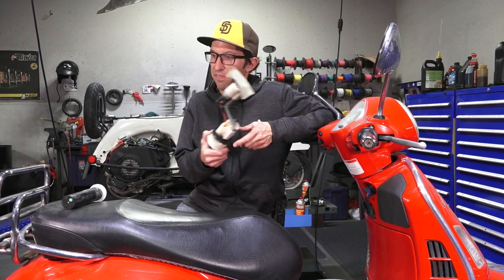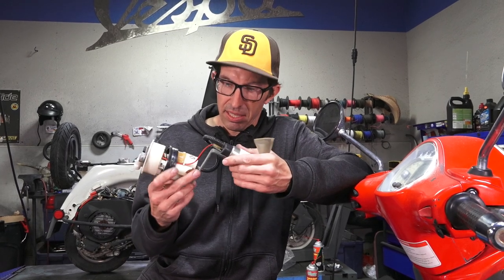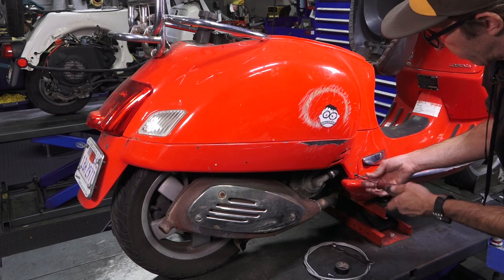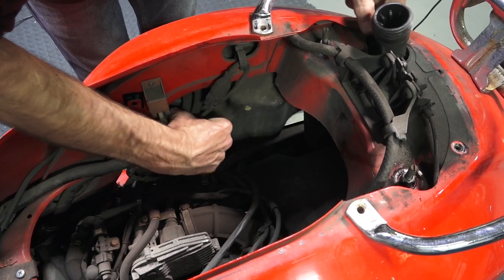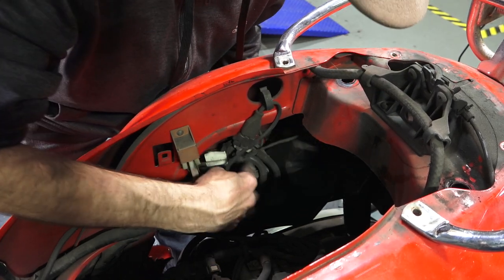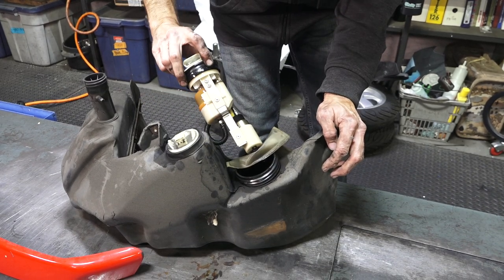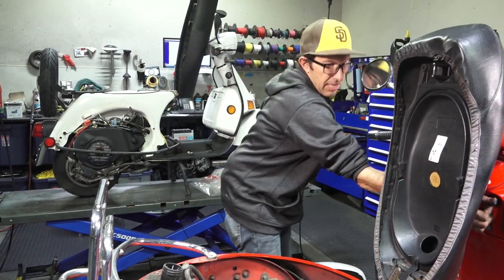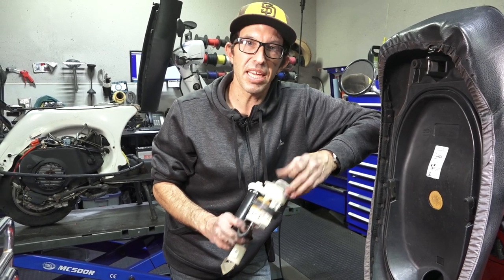How To Remove a Vespa Fuel Tank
How To Remove a Vespa Fuel Tank to Change the Fuel Pump & Sending Unit.